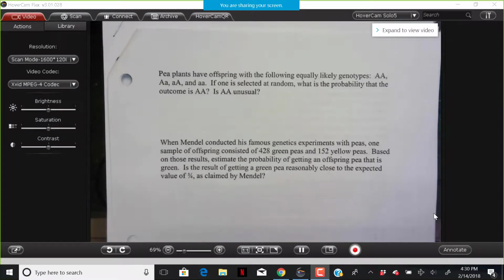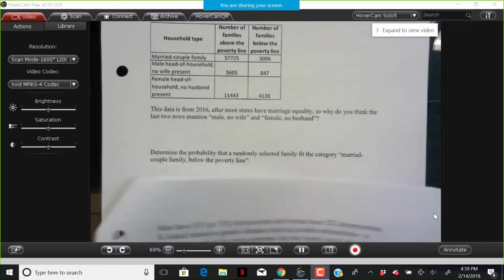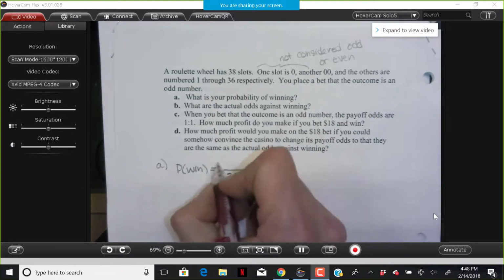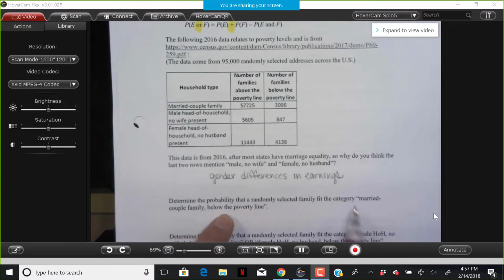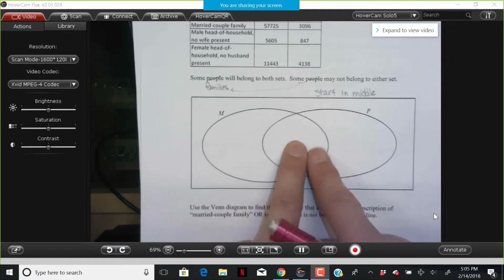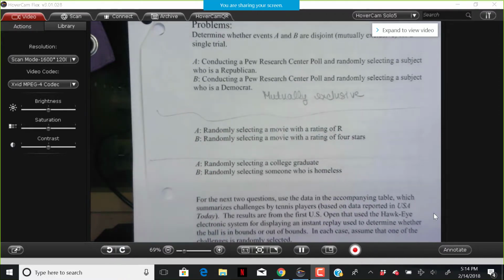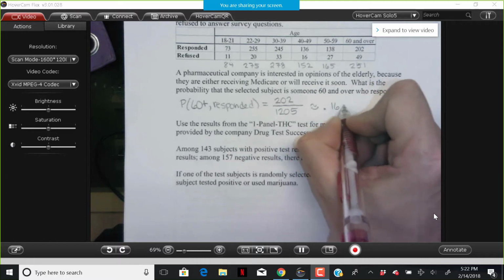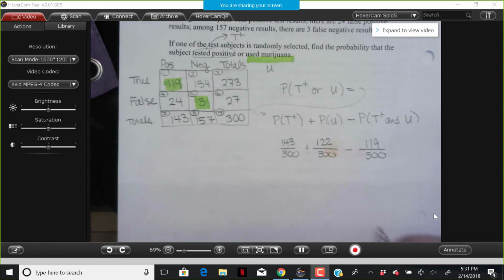Math 1130SJ: Sec. 4.1 part 2 and Sec. 4.2a--The Addition Rule